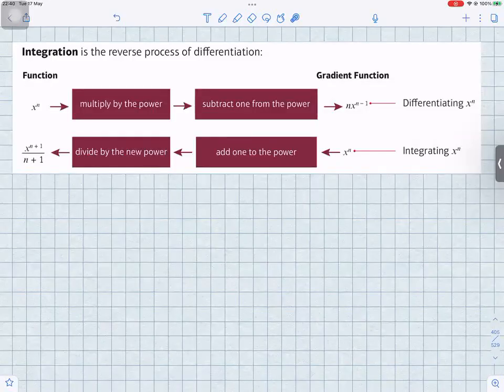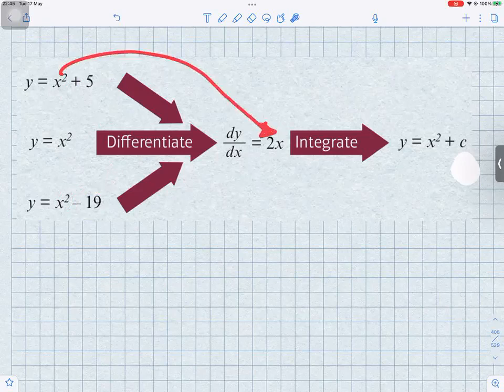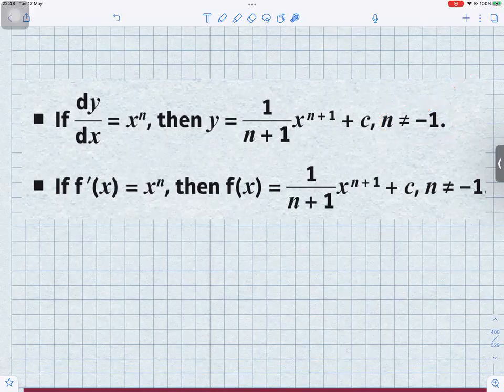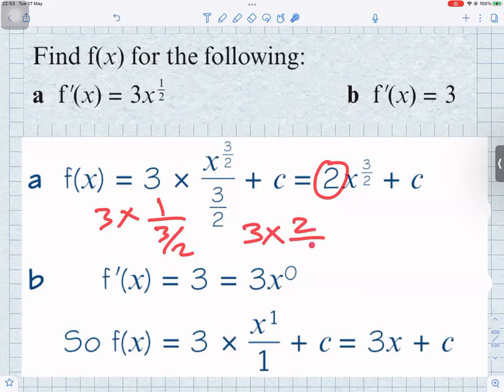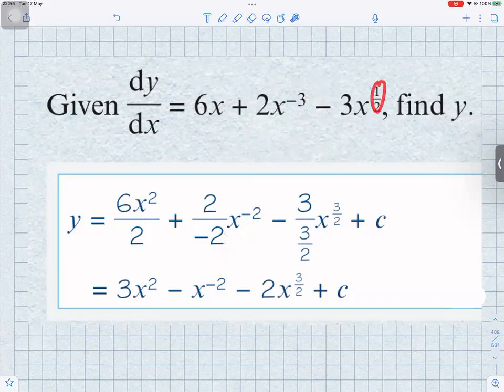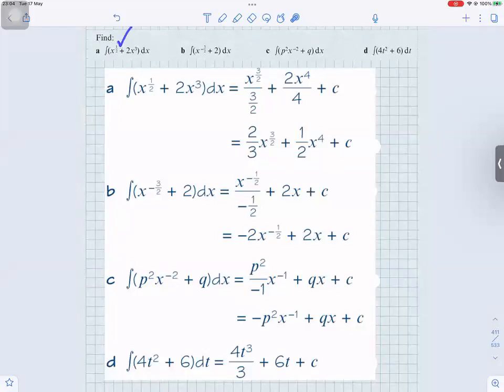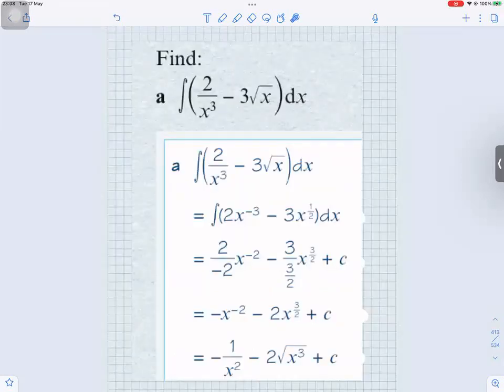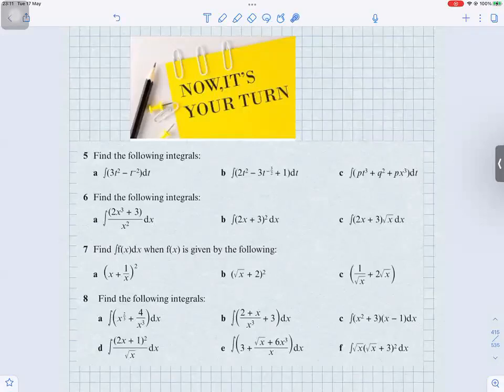Integration and Indefinite Integrals